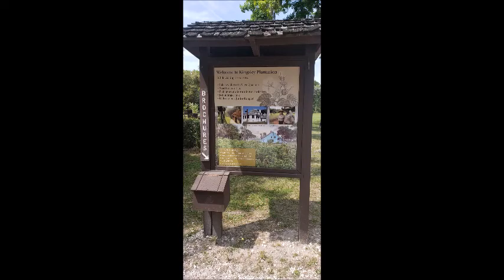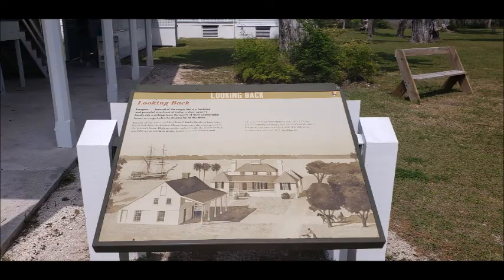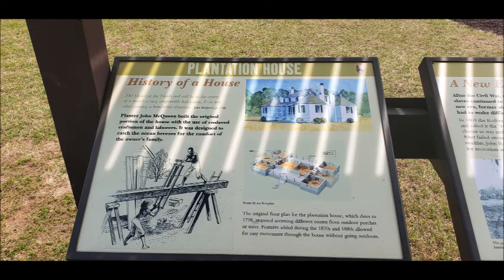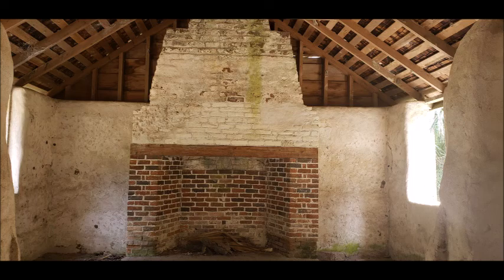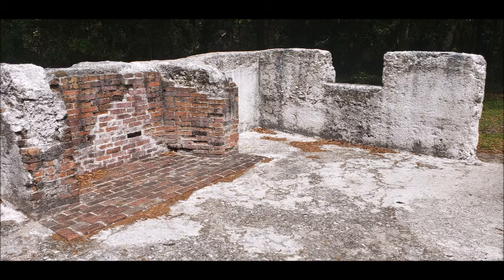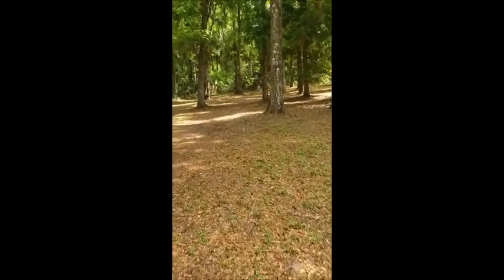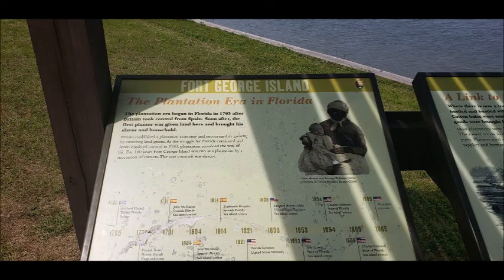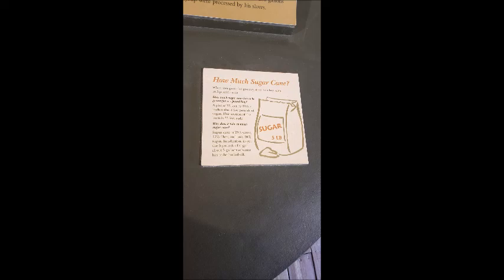Kingsley Plantation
VFT